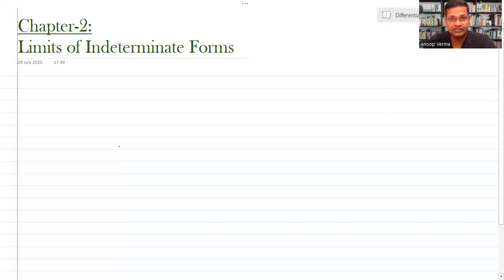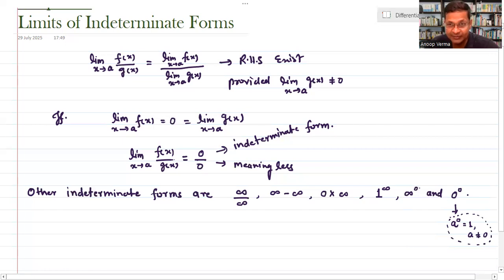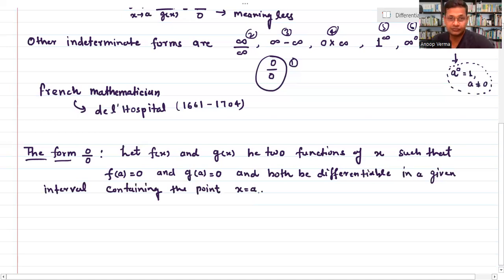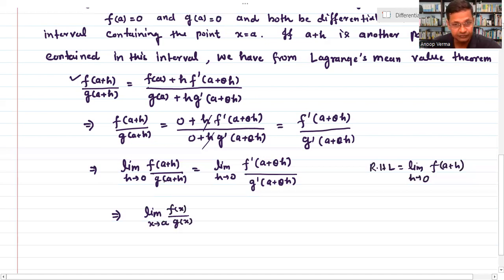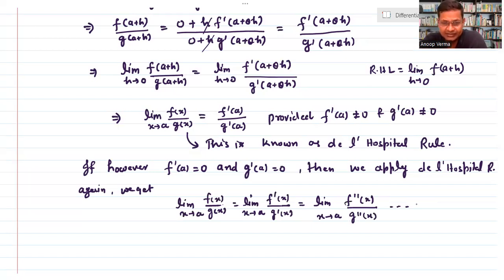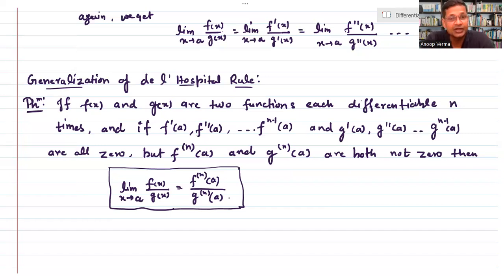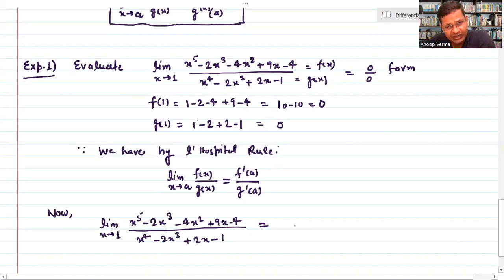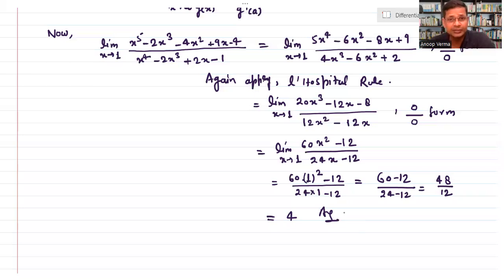B.A./B.Sc.(Mathematics) Part-I : SEMESTER-I |Differential Calculus| Indeterminate Forms | Lec.-41